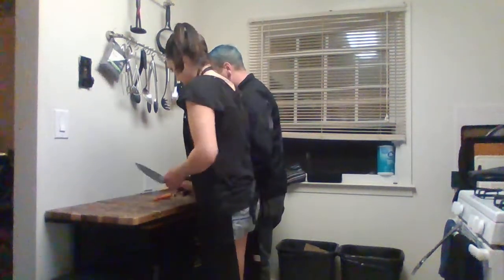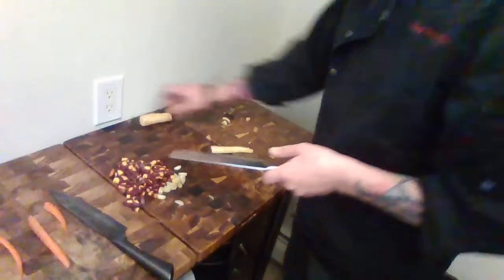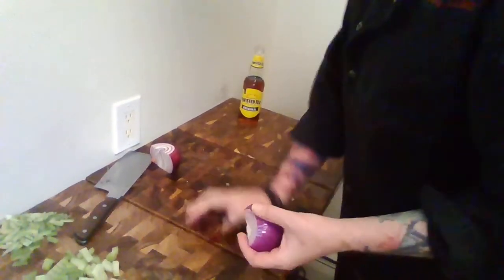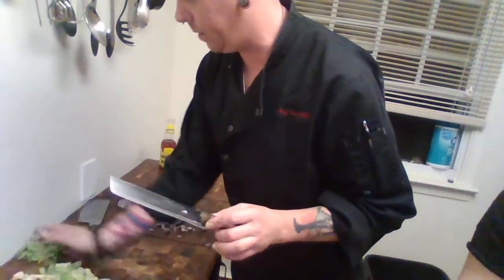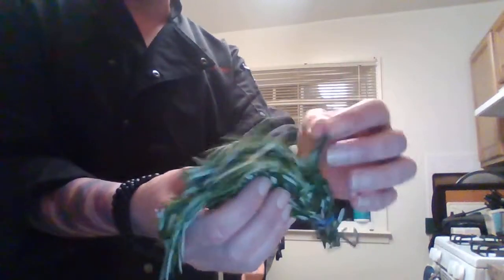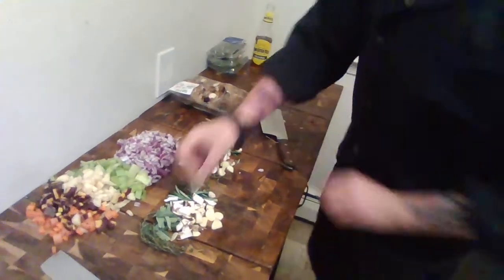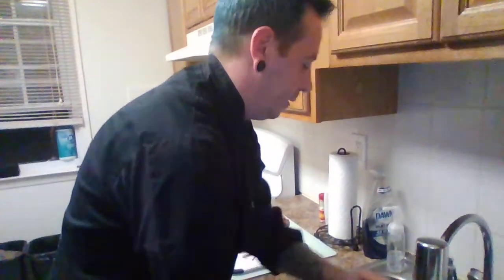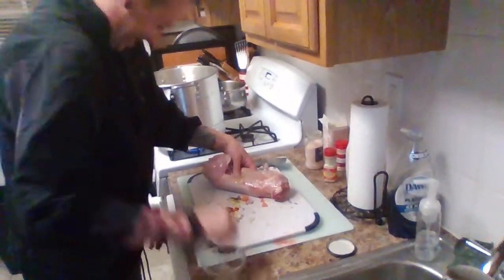cooking with rabbit stew with chef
Hey Guys! I asked my friend Chef Sean to help me learn cooking skills to advance myself learning and having fun(excuse chefs potty mouth he has no filer literally)